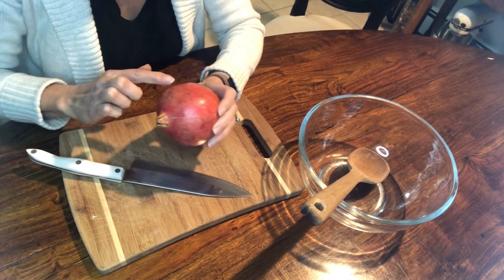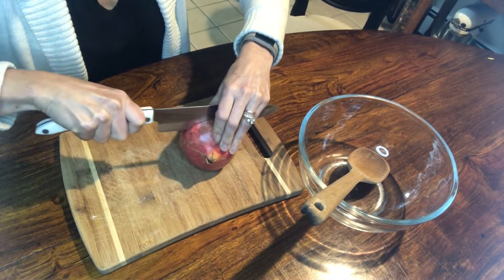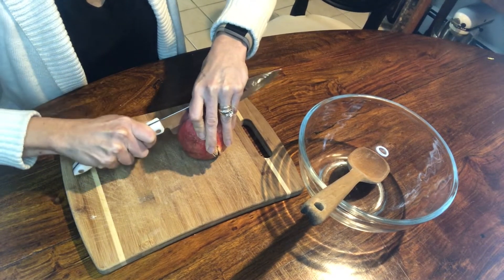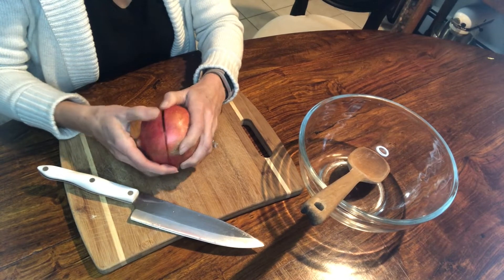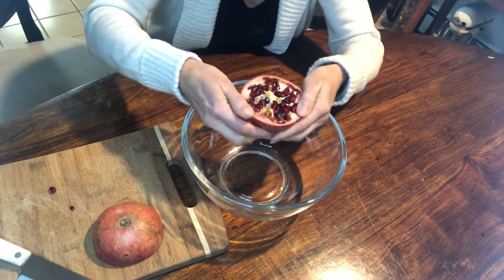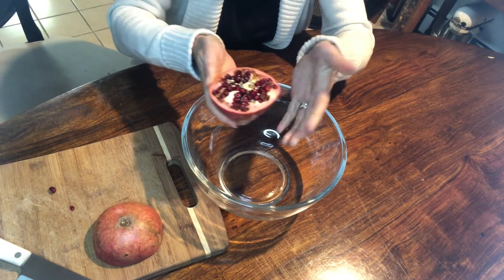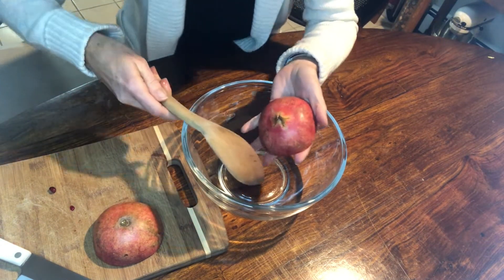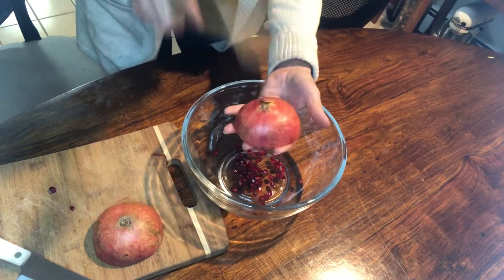How to quickly and easily get the seeds out of a pomegranate.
Sweet and sour, and for me very addictive, I just love pomegranate seeds - however I have always dreaded the process involved in extracting them.  Problem solved! In just about a minute you’ll have a bowl of seeds and will have taken out some aggression too. :) Win-win!